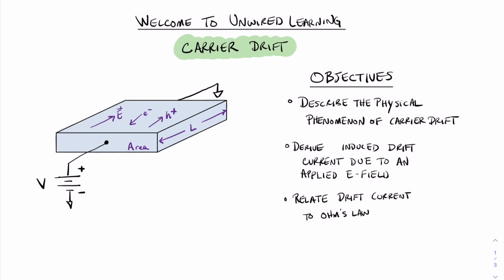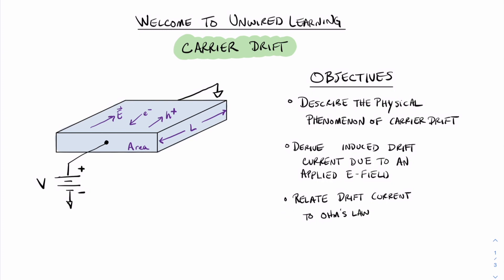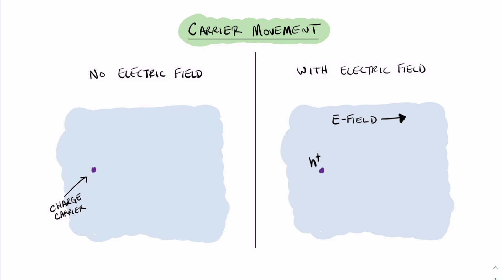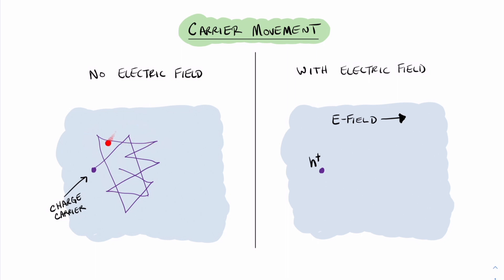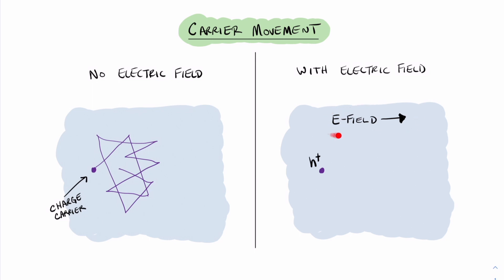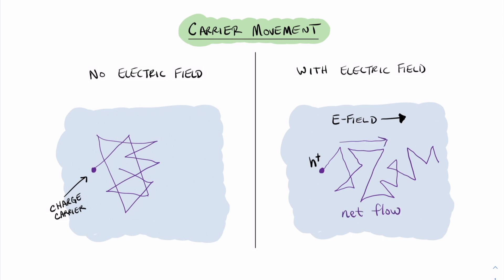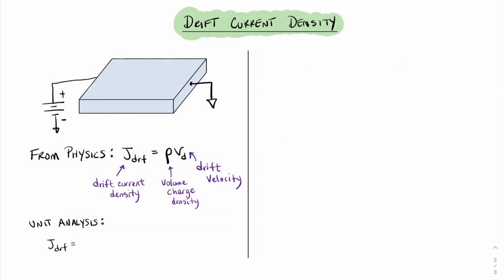Drift Current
This video is about drift current in a semiconductor.